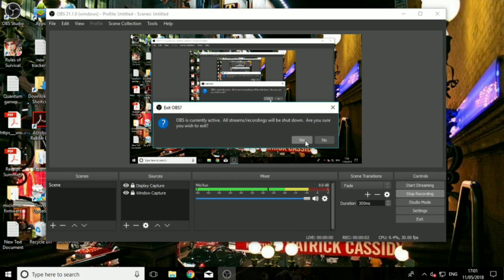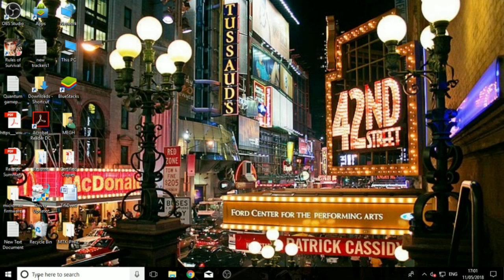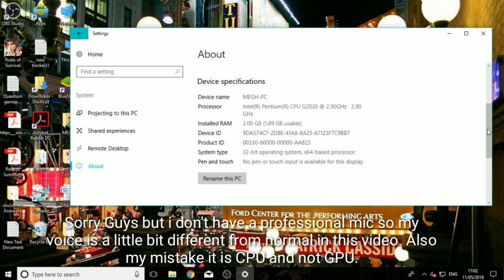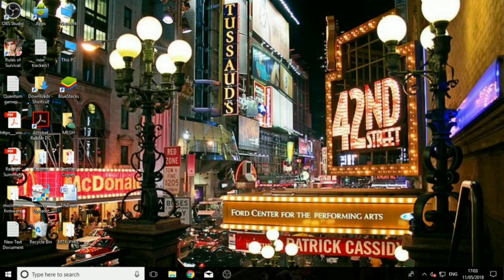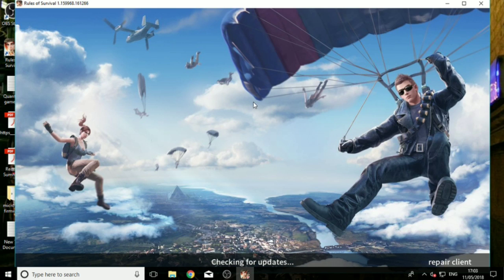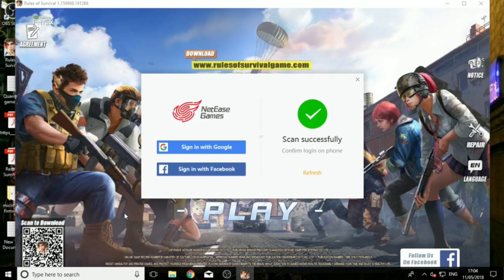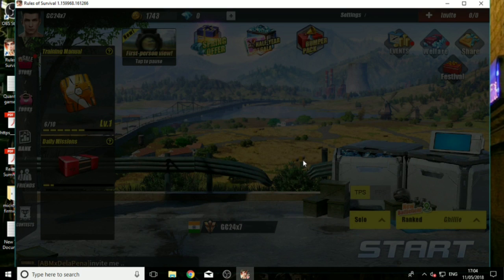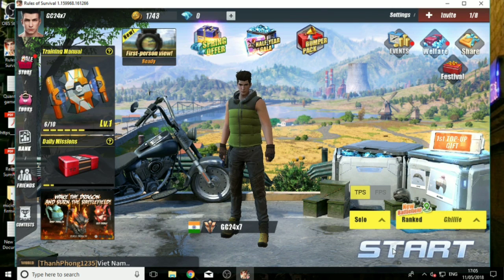{English commentary} How to run ROS on 2GB ram and a pentium processor without exterior graphic card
Hey guys if you are new to my channel do hit that subscribe because that would be absolutely awesome and smash the like button if you like my video also join my discord server link is below also follow me on instagram to stop missing some awesome stuff from my channel and last one is that plz let me know what video will you like to see next on my channel. After all this is Gamer's Club 24×7, Peace.

1.Like
3.Share

All background music used in this video is from NCS or No Copyright Sounds so plz think thousand times before putting a copyright strike because earlier also i have faced many problems due to fake copyright strikes and also misunderstood ones also if you want to know which songs i used in the background, the names are below